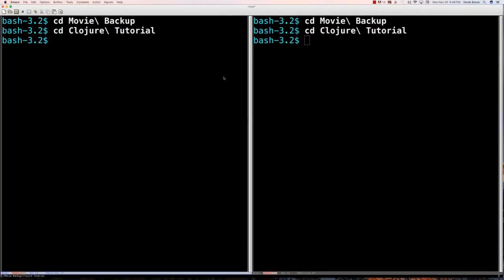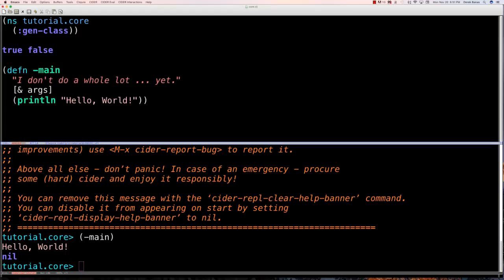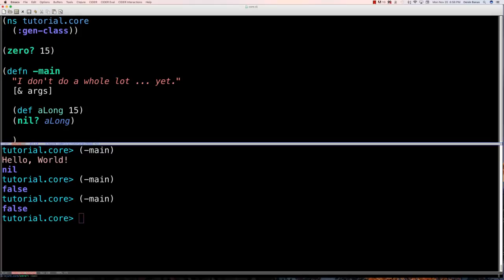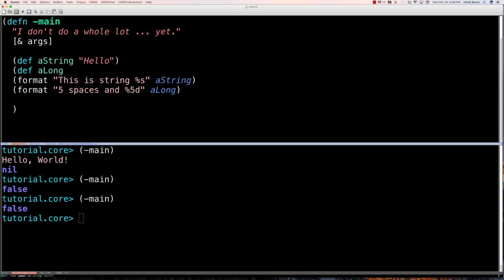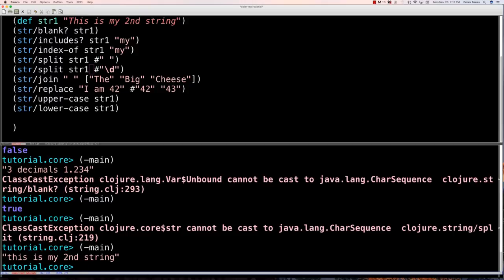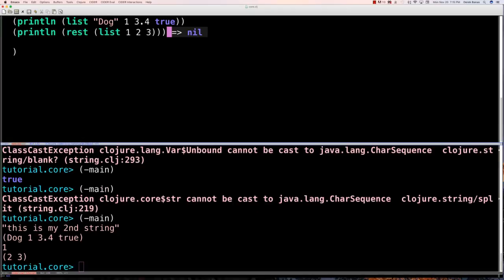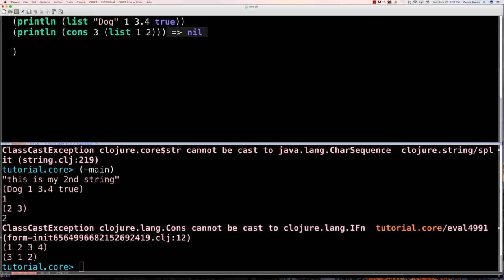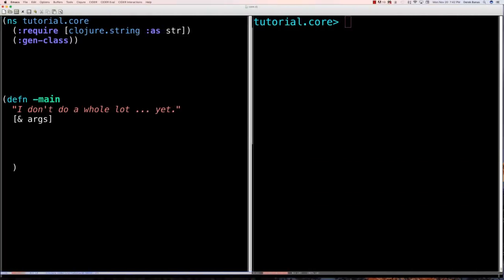Clojure Tutorial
➡️ FREE 15 hour Golang Course!!! (100 Available)

00:00 Intro
00:39 Setup Project
03:14 Variables / Def
03:47 Data Types
07:19 Formatted Output
10:20 Strings
15:57 Lists
17:56 Sets
19:19 Vectors
20:43 Maps
23:25 Atoms / Watchers
27:25 Agents
30:19 Math
33:00 Basic Functions
37:57 Relational Operators
38:39 Logical Operators
39:07 If
40:00 Do
41:05 When
41:35 Cond
44:22 While
45:37 Dotimes
46:20 Loop
48:22 Doseq
49:21 File I/O
50:44 Exception Handling
55:39 Destructoring
56:49 Struct Maps
58:46 Anonymous Functions
1:00:58 Clojures
1:02:35 Filtering Lists
1:04:20 Macros

Clojure is a functional programming language based on Lisp that runs on the JVM. In this one video we'll cover the core language in one video. Basically I condensed a 300 page book into one 1 hour video.